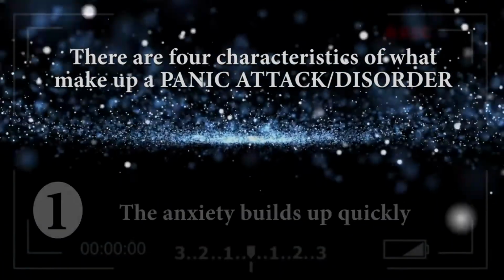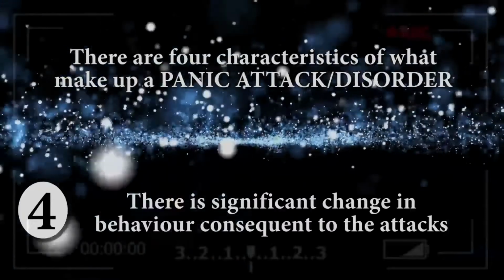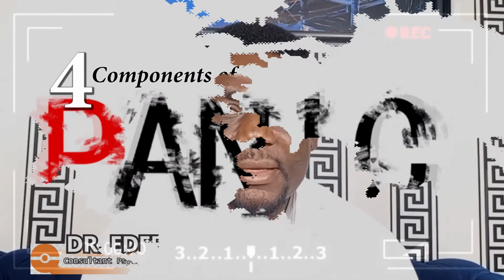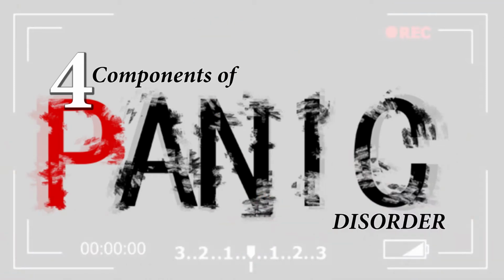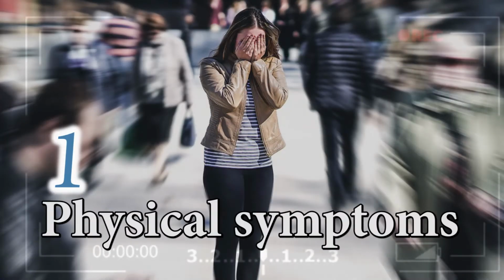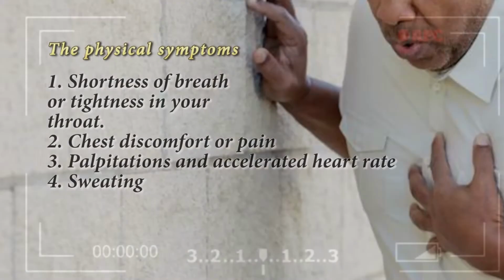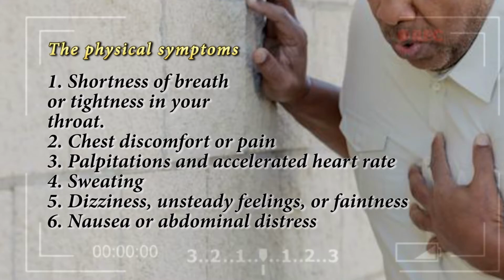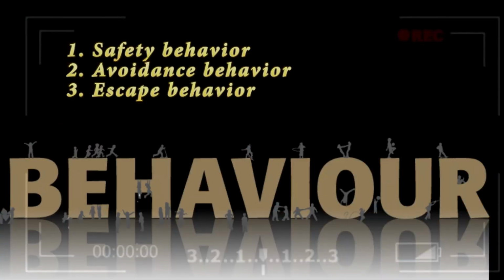Panic Attack - What is Panic Attack/Symptoms and Treatment